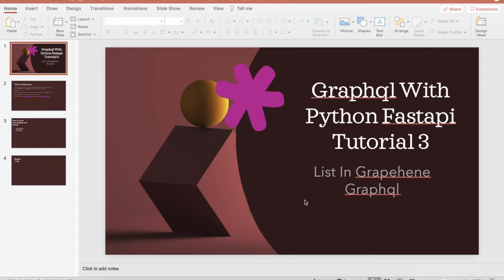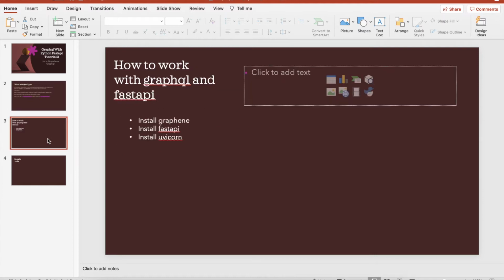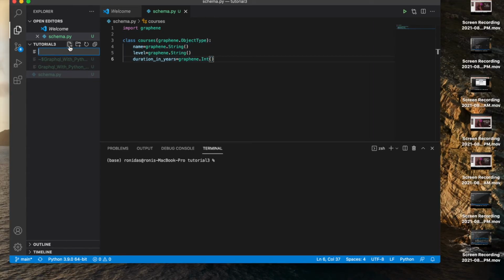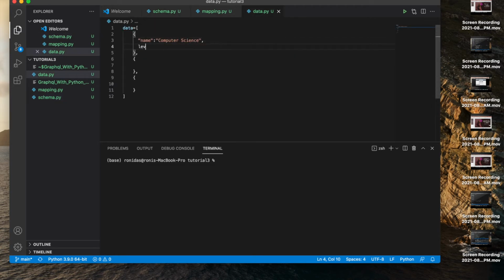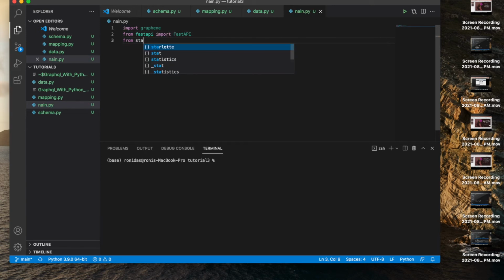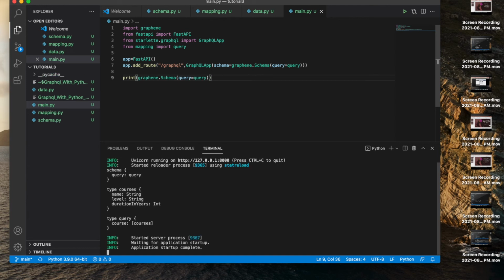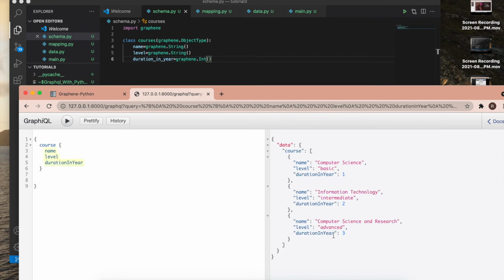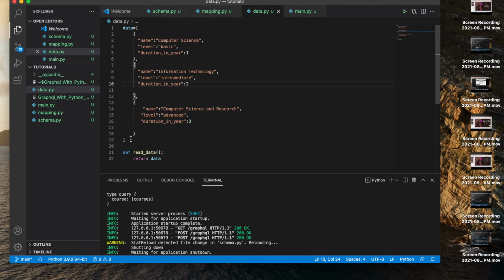Graphql Complete Tutorial With Python|Learn Graphql With Python|Graphene List Type Graphql|Part:3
IN THIS VIDEO WE HAVE DISCUSSED THE BELOW:
graphql
grahql python
graphql complete tutorial with python
graphql with fastapi
fastapi with graphql
python with graphql
graphene graphql
python graphene grpahql
graphql graphene tutorial
graphene tutorial
graphql object type
graphene graphql object type
graphene list graphql
graphql graphene list